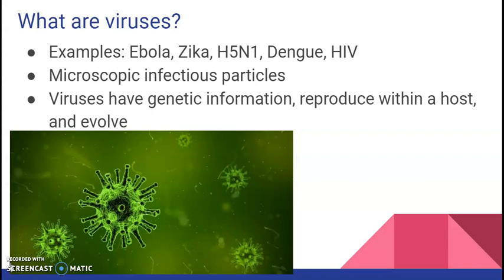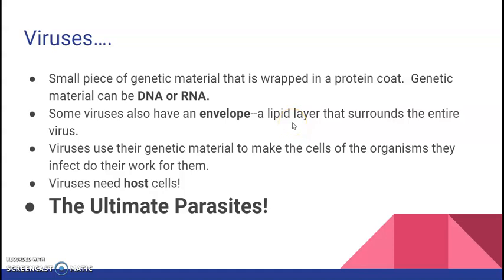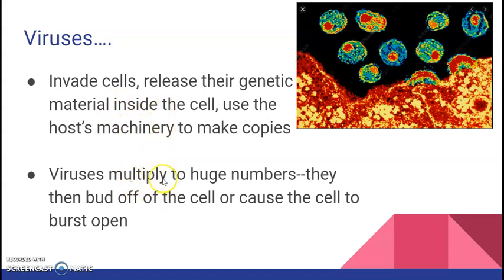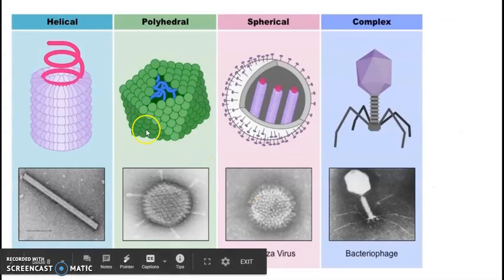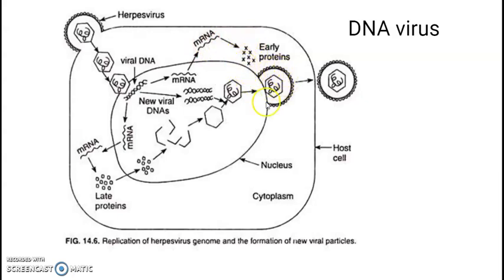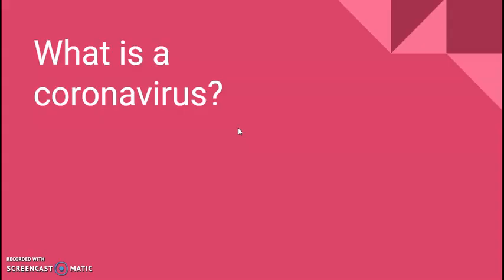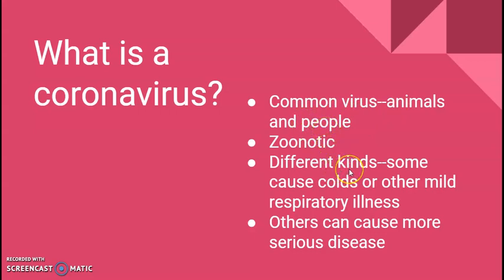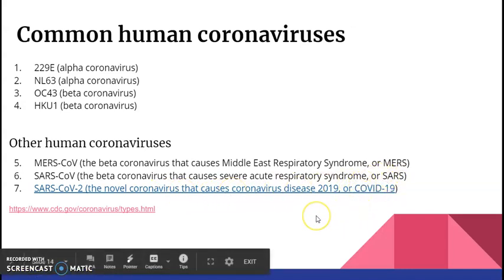Viruses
What are viruses?  What are coronaviruses?